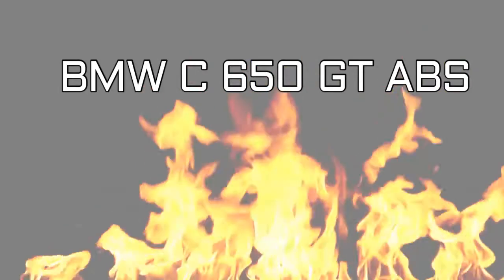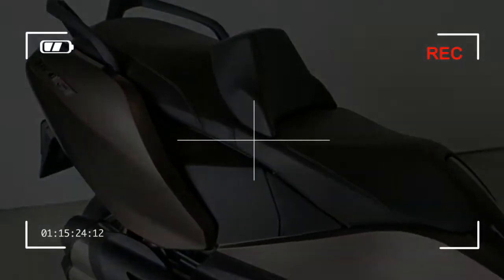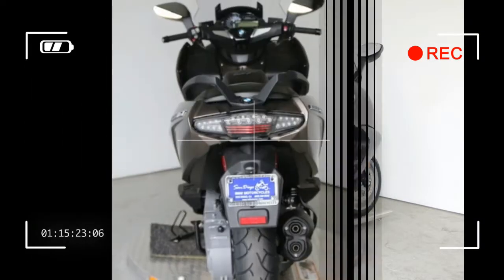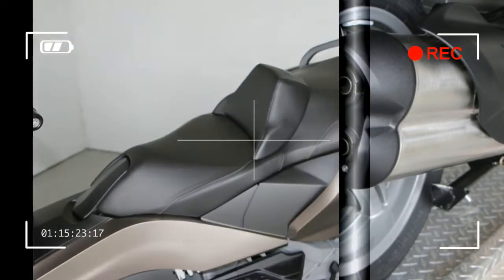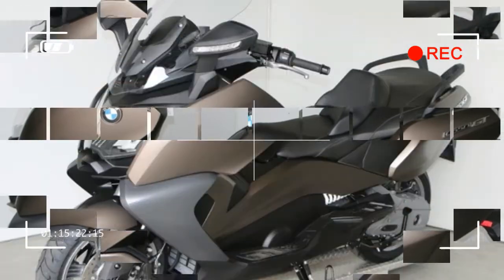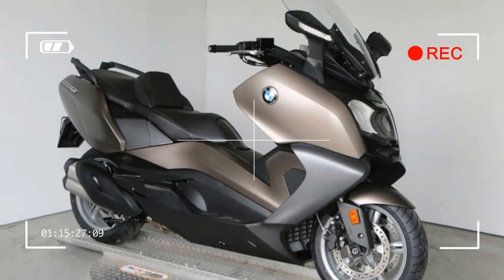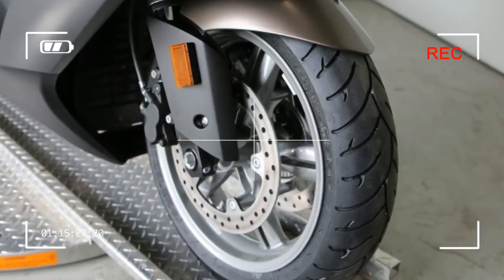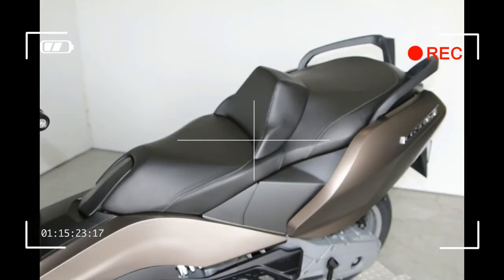BMW C 650 GT ABS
Travel effortlessly through the urban jungle.
Conquer the city. Or get away from it. It's your call. Do what you like in comfort with the BMW C 650 GT.
The powerful, harmoniously tuned 60 hp engine makes it easy to travel long distances. But that’s not all there is to love about the C 650 GT - its handling is second to none and it offers a particularly comfortable ride. This scooter also provides the largest storage volume in its class along with excellent wind and weather protection.
The C 650 GT is the most exclusive and innovative scooter from BMW Motorrad. In addition to ABS, the C 650 GT comes with ASC (automatic stability control) standard. It enhances safety when road conditions are unpredictable through active intervention in the engine management system.
Meanwhile, an extensive range of options and accessories round off the overall image of this superior scooter.
Chassis,Frame TypeTubular steel with die-cast aluminum sections,Suspension,Front SuspensionUpside-down fork Ø 40 mm
Rear SuspensionSingle-sided swing arm,Wheels & Tires,WheelsCast aluminum wheels,Front Wheel Travel4.5" (115 mm),Rear Wheel Travel4.5" (115 mm),Front Wheel3.50 x 15",Rear Wheel4.50 x 15",Tires, Front Specification120/70 ZR 15,Tires, Rear Specification160/60 ZR 15,Brakes,Front braking systemDual floating disc brakes, dual-piston floating calipers, diameter 270 mm,Rear braking systemSingle disc brake, diameter 270 mm, 2-piston floating caliper,ABS OptionBMW,Motorrad ABS,DimensionsInner leg curve, unladen weight: 75.2" (1,910 mm) Standard; low seat inner leg curve (inseam) 73.0" (1,855 mm) (seat available as accessories and/or factory option, see an authorized BMW Motorrad dealer),Wheelbase62.6" (1,591 mm),Castor3.6" (92 mm),Steering64.6°,Length87.3" (2,218 mm),Width36.1" (916 mm) (incl. mirrors),Height55.6" (1,411 mm) (excl. mirrors),Seat Height31.7" (805 mm) Standard; low seat height 30.9" (785 mm) (available as accessory and/or factory option, see an authorized BMW Motorrad dealer),Weights,Unloaded WeightRoad ready, fully fuelled: 575 lbs (261 kg),Capacities,Weight, Maximum Capacity981 lbs (445 kg),Payload Capacity406 lbs (184 kg),Fuel Capacity4.2 gal (16 l),Fuel ReserveApprox. 1 gal (4 l)